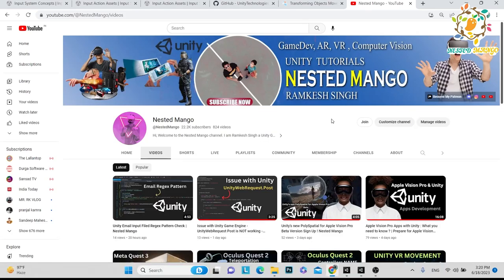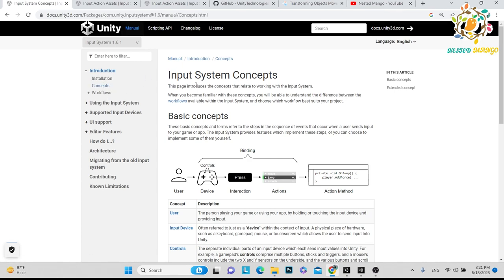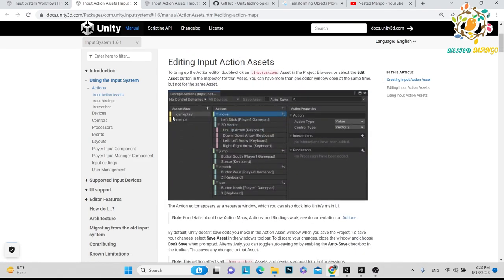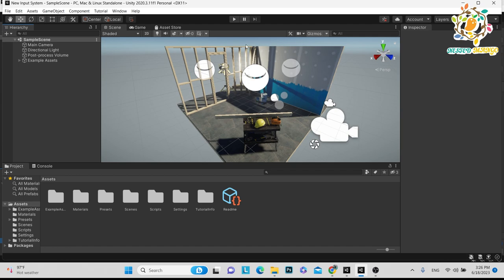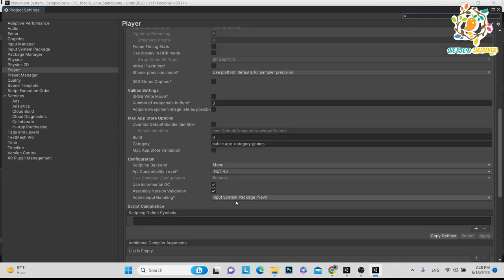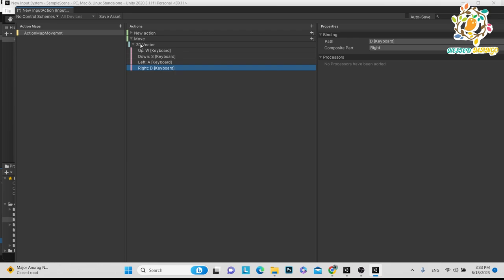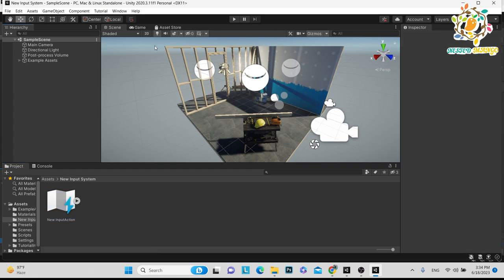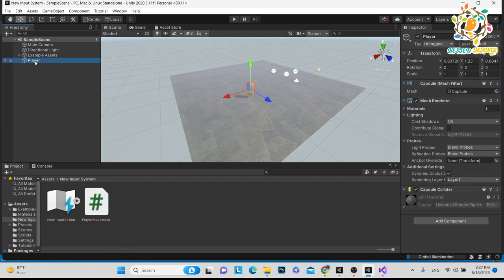Learn Unity New Input System [ Supported on META , XR & Apple Vision PRO Input ]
In this video learn New Input system in Unity . How you can integrate new input system in your project manually . I have also share how XR interaction come with new input system . In future apple vision Pro will also take input by using new input system Xr interaction tool kit . You will learn in this video how you can create Move action and bind with WASD to move player .
Input System
The Input System allows your users to control your game or app using a device, touch, or gestures.

Introduction
Unity supports input through two separate systems, one older, and one newer.

The older system, which is built-in to the editor, is called the Input Manager. The Input Manager is part of the core Unity platform and is the default, if you do not install this Input System Package.

This Input System package is a newer, more flexible system, which allows you to use any kind of Input Device to control your Unity content. It's intended to be a replacement for Unity's classic Input Manager. It iss referred to as "The Input System Package", or just "The Input System". To use it, you must install it into your project using the Package Manager.

Best Unity Assets Recommended By ME :
Final IK
3D WebView for Android , VR and iOS (Web Browser)